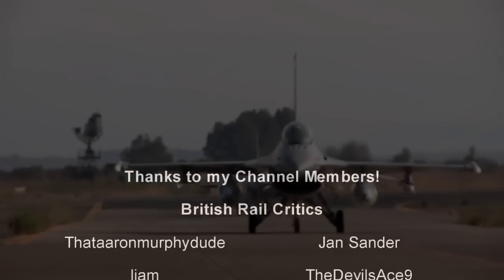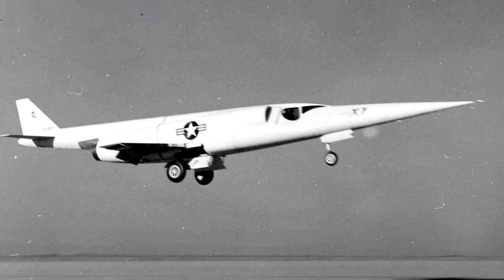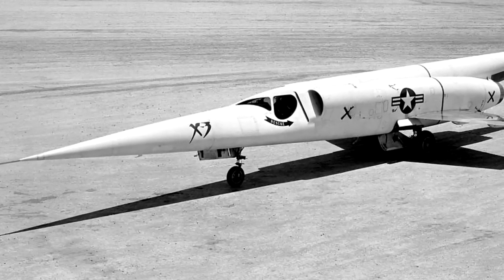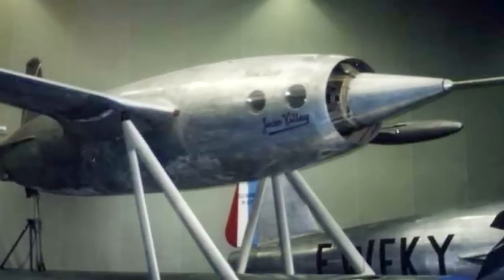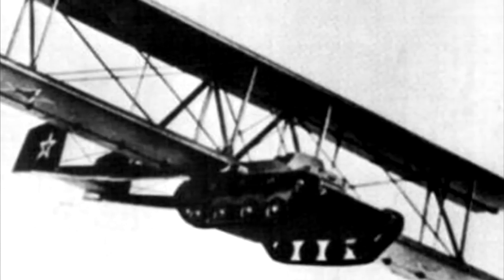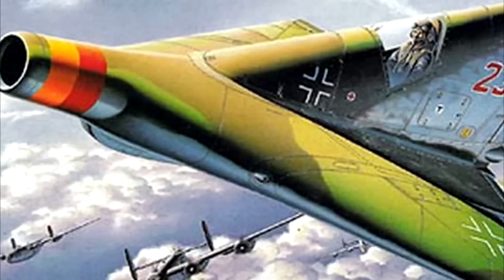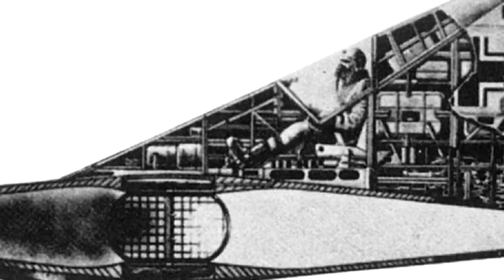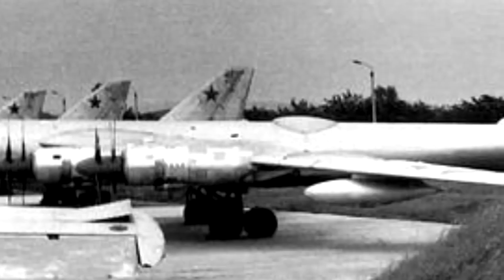5 Planes That Were Clearly Just Mad Science Experiments | History in the Dark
Even aircraft are not safe from the unstoppable power of unchecked madness in the name of true science!

00:00 - Intro
1:15 - Douglas X-3 Stiletto
5:30 - Leduc 0.10 and Leduc 0.21
7:34 - Antonov A-40
9:47 - Lippisch P.13a
14:27 - Convair X-6 and Tupolev Tu-95LAL

"The Douglas X-3 Stiletto was a 1950s United States experimental jet aircraft with a slender fuselage and a long tapered nose, manufactured by the Douglas Aircraft Company. Its primary mission was to investigate the design features of an aircraft suitable for sustained supersonic speeds, which included the first use of titanium in major airframe components. Douglas designed the X-3 with the goal of a maximum speed of approximately 2,000 mph (3,200 km/h), but it was seriously underpowered for this purpose and could not even exceed Mach 1 in level flight. Although the research aircraft was a disappointment, Lockheed designers used data from the X-3 tests for the Lockheed F-104 Starfighter which used a similar trapezoidal wing design in a successful Mach 2 fighter."

"The Leduc 0.10 was a research aircraft built in France, one of the world's first aircraft to fly powered solely by a ramjet."

"The Leduc 0.21 was a research aircraft built in France in 1953 to refine the practicalities of ramjet propulsion. Initially proposed as the 0.20, it was essentially similar to its predecessor, the Leduc 0.10, but scaled up by around 30%, with tip tanks added to the wings. It was not capable of take-off under its own power, and had to be carried aloft and released."

"The Antonov A-40 Krylya Tanka (Russian: крылья танка, meaning "tank wings") was a Soviet attempt to allow a tank to glide onto a battlefield after being towed aloft by an airplane, to support airborne forces or partisans. A prototype was built and tested in 1942, but was found to be unworkable. This vehicle is sometimes called the A-40T or KT."

"The Lippisch P.12, P.13a and P.13b were related design projects for a ramjet-powered delta wing interceptor aircraft studied in 1944 by German designer Alexander Lippisch. The P.12 and P.13a were unarmed, relying on reinforced wings to ram its opponent. The P.13a and b were to be powered by powdered coal. The DM-1 was a full-size glider, flown to test the P.12/13a low-speed aerodynamics. The design series were unrelated to the earlier P.13 produced by Messerschmitt's Lippisch design office."

"The Convair NB-36H was an experimental aircraft that carried a nuclear reactor. It was nicknamed "The Crusader". It was created for the Aircraft Nuclear Propulsion program, or the ANP, to show the feasibility of a nuclear-powered bomber. Its development ended with the cancellation of the ANP program."

"The Tupolev Tu-95LAL, (Russian: Летающая Атомная Лаборатория, romanized: Letayushchaya Atomnaya Laboratoriya, lit. 'flying atomic laboratory'), was an experimental aircraft that was a modified Tupolev Tu-95 Soviet bomber aircraft, which flew from 1961 to 1965, analogous to the United States' earlier Convair NB-36H. It was intended to see whether a nuclear reactor could be used to power an aircraft, primarily testing airborne operation of a reactor and shielding for components and crew."